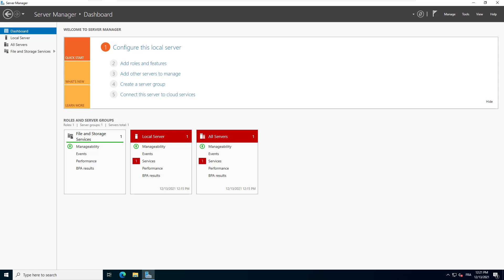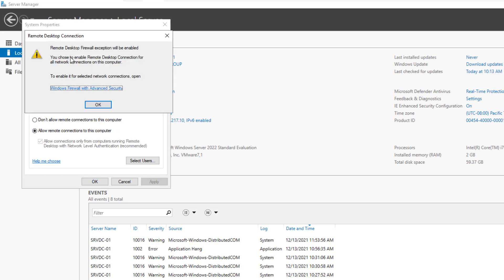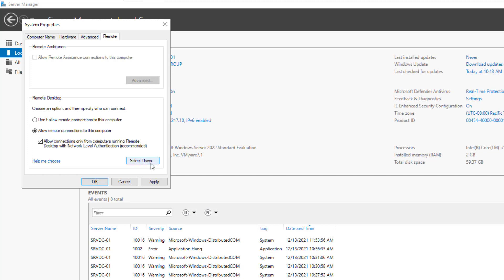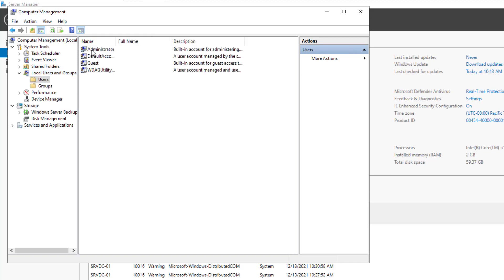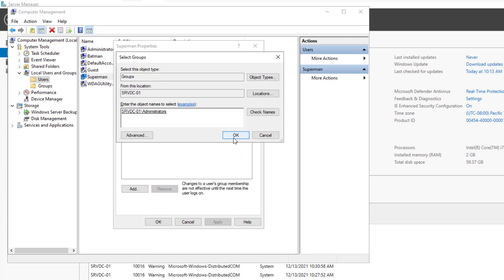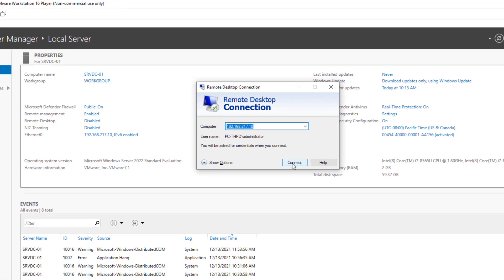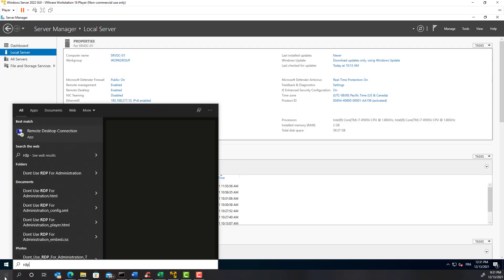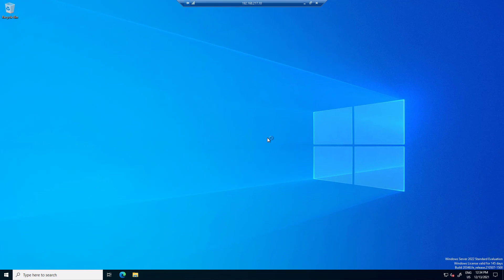How to Enable Remote Desktop on Windows Server 2022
Learn how to enable Remote Desktop (RDP) on Windows Server 2022 step-by-step!

Remote Desktop Protocol allows system administrators and IT professionals to remotely access and manage Windows Server environments. By default, RDP is disabled for security reasons — but in this tutorial, you’ll see exactly how to turn it on safely and correctly.

Found this video helpful? Awesome! Support future content by buying me a coffee — it keeps me energized and allows me to create more of what you love!

**Menu**
00:00 What is RDP
00:27 How to enable RDP
04:25 Test your remote connection